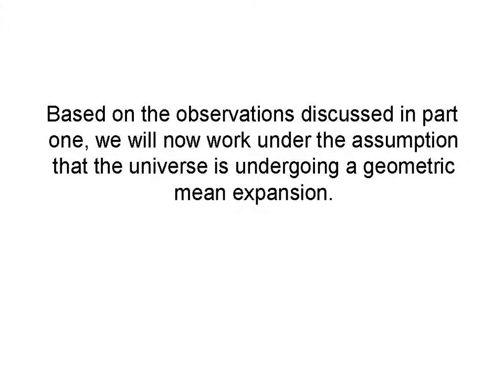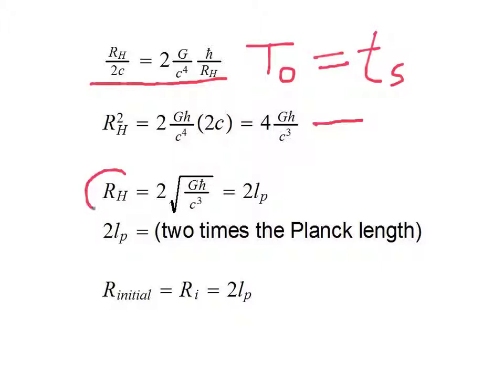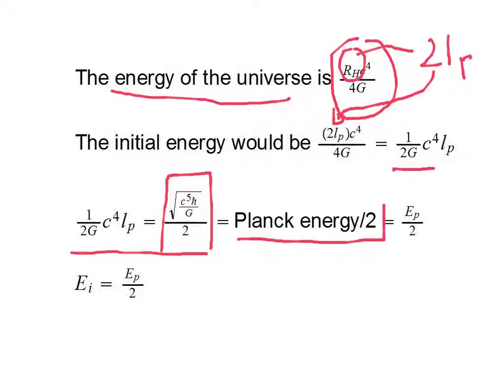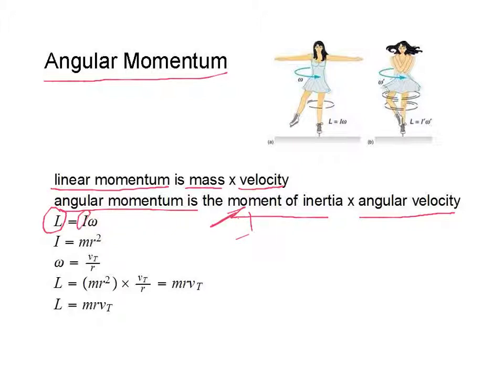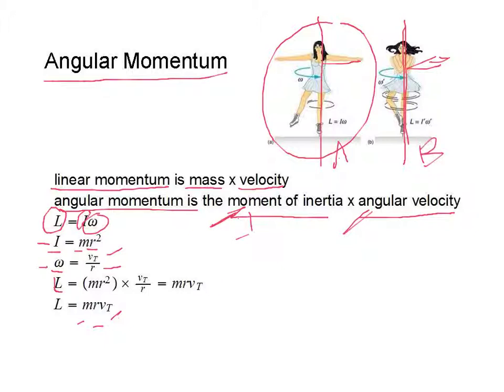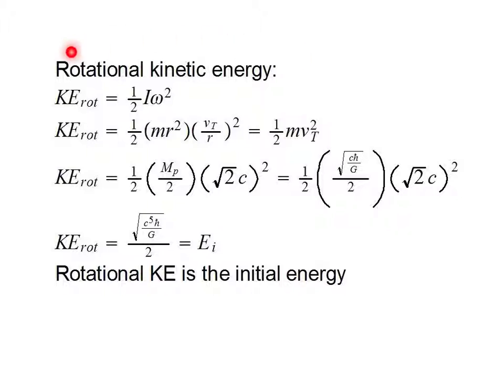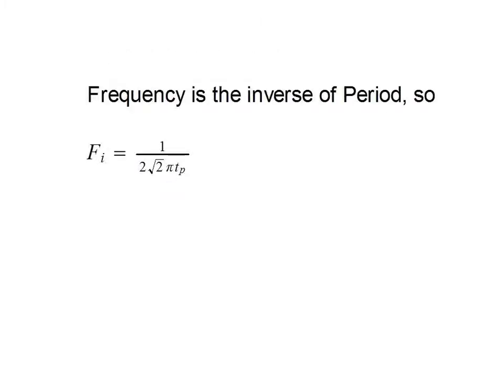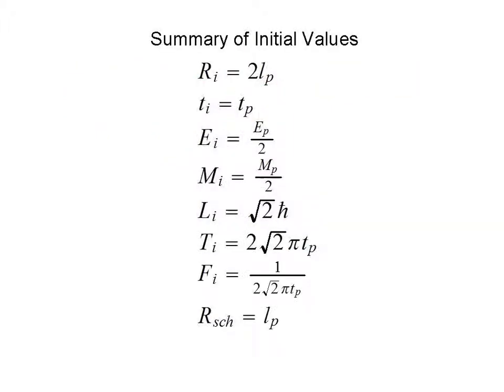A Universe from Itself Part 2: The Initial Values of the Universe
This is a video presentation of the paper "A Universe from Itself: the Geometric Mean Expansion of Space and the Creation of Quanta", Part 2, a look at what the geometric mean model tells us about the initial conditions of the universe at the time expansion started. See jimtassano.com for details.